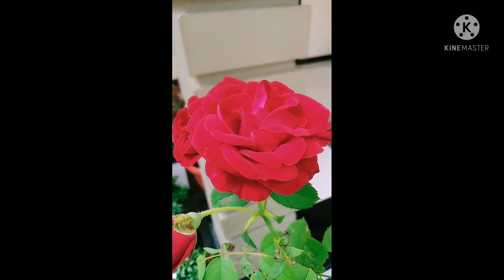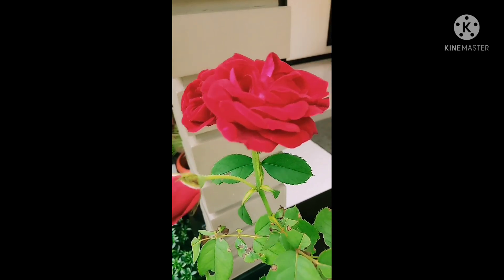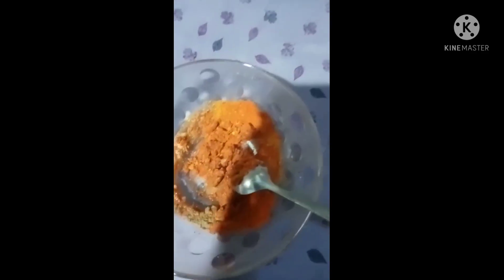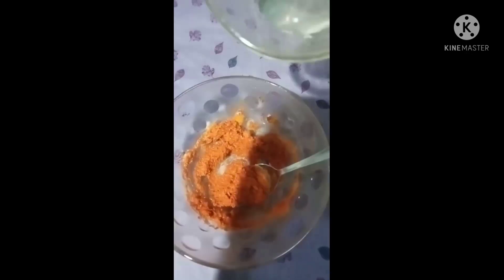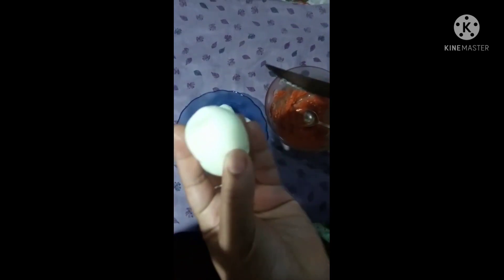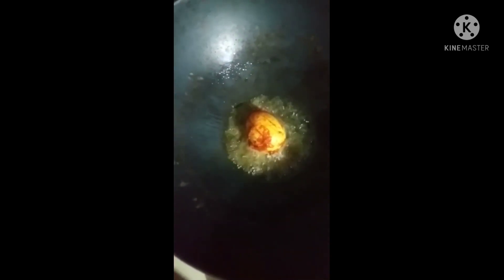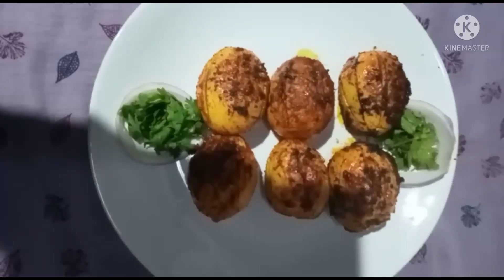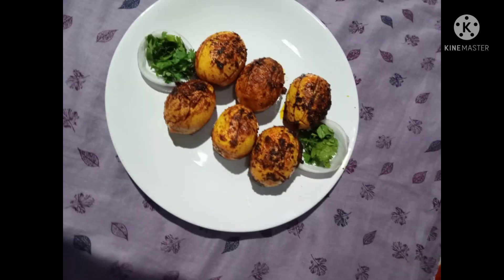Egg line fry😋oru easy egg snak/Saniya's Vlogs